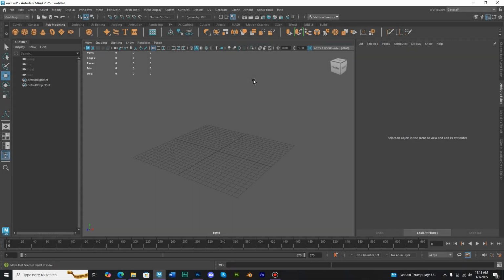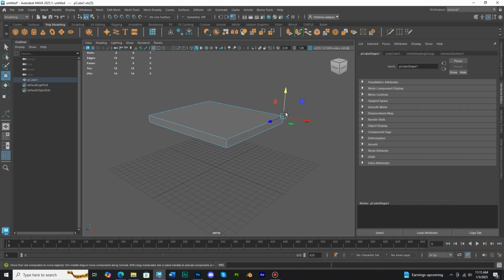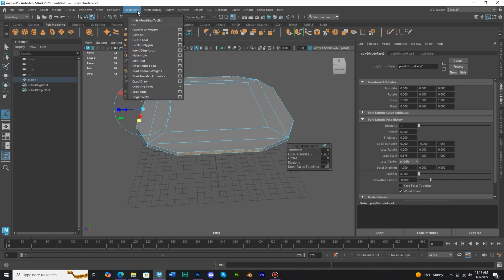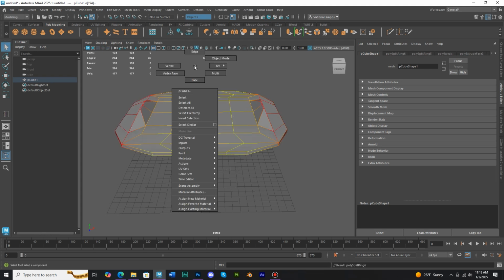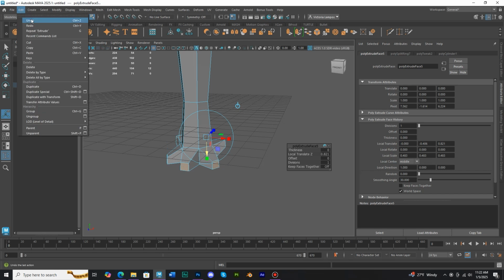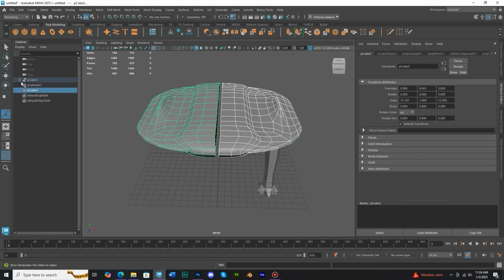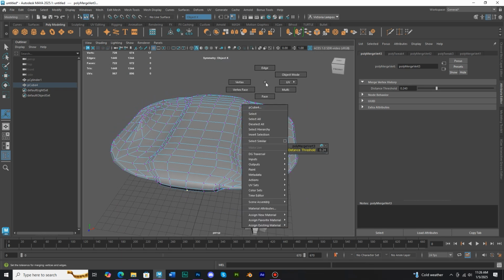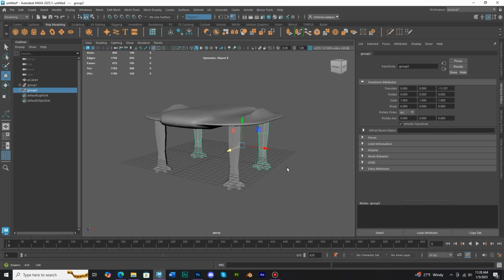Maya Tutorial Basics of Modeling